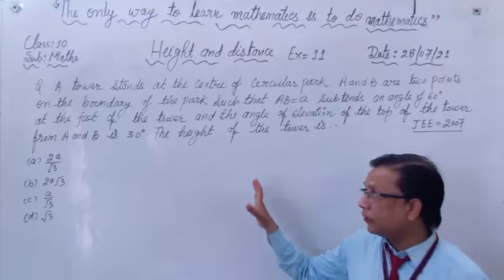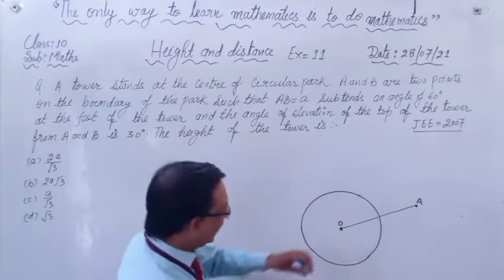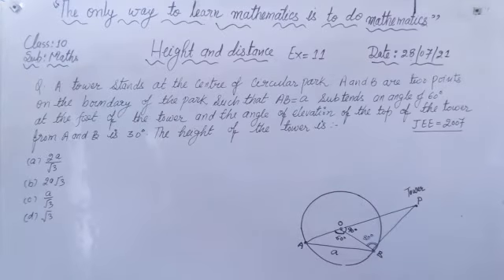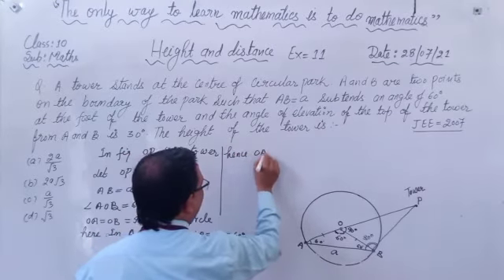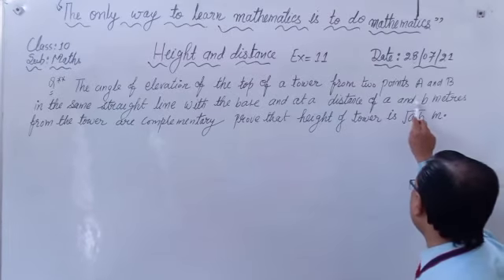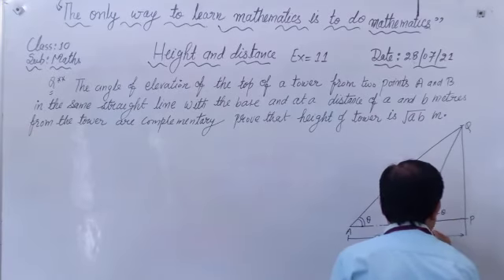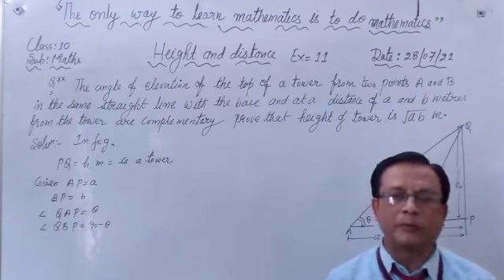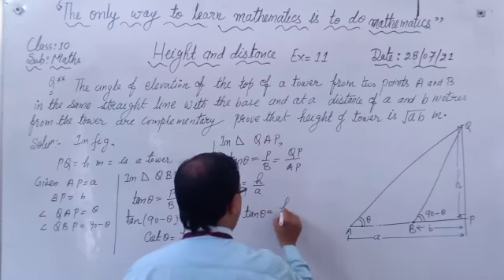Height and distance for JEE mains/class 10